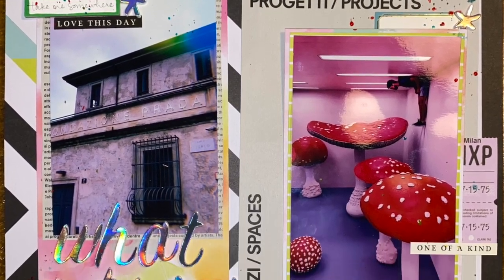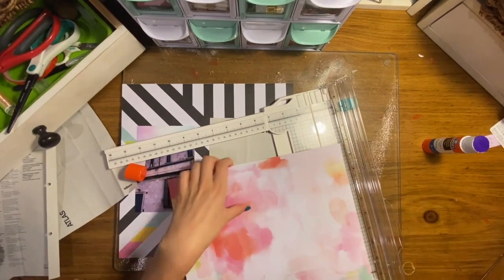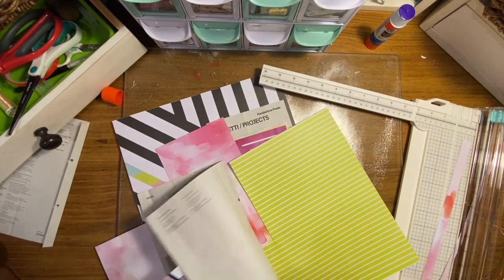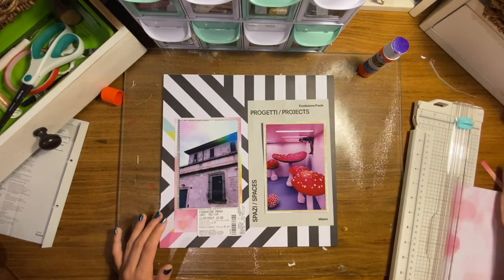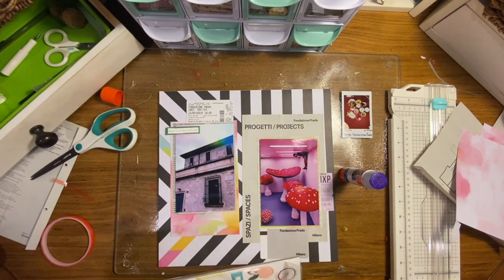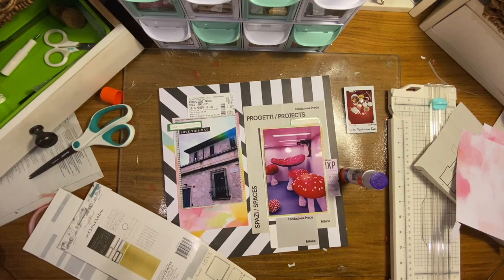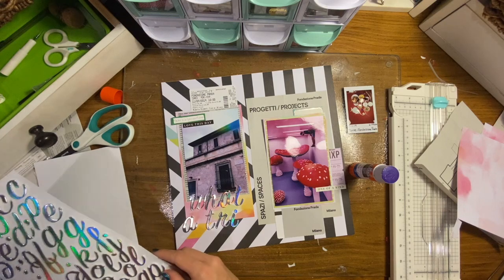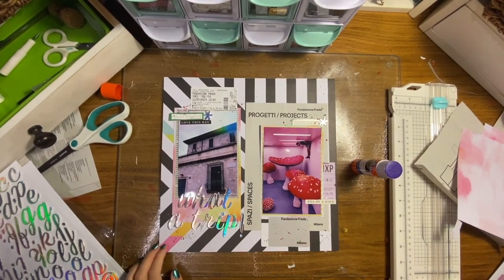"What A Trip!" - 12x12 Layout Process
Join me for another 12x12 scrapbooking layout process! More layers and lots of embellishments go into making this page. I went outside of my comfort zone with these colors, and I am really happy with how it turned out! I hope you enjoy and even learn a thing or two! Have a happy scrappy day : )